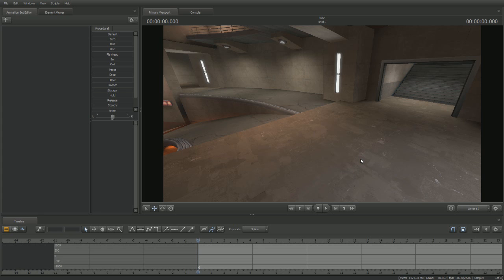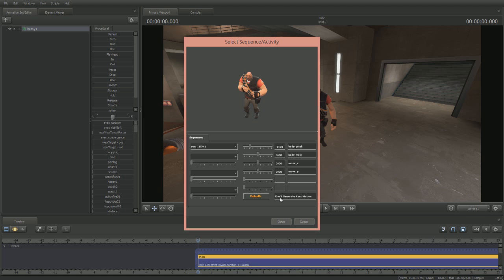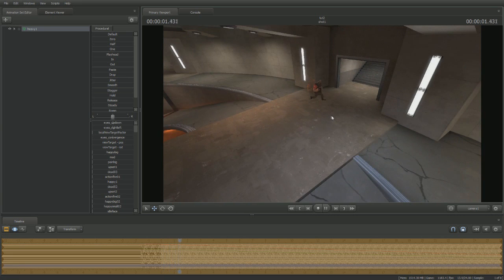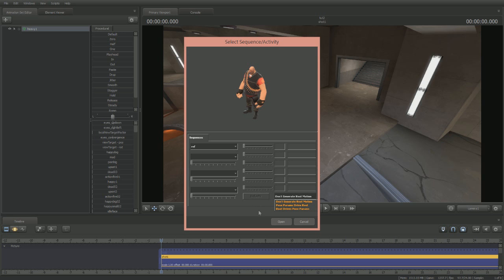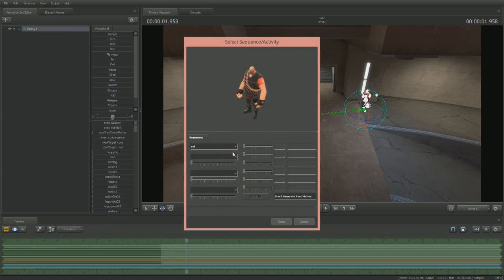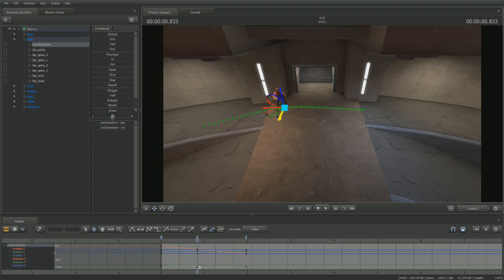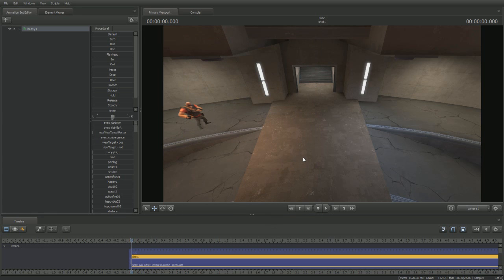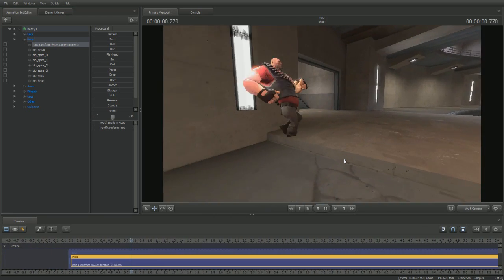[SFM TUTORIAL] Tips 'N' Tricks: Sequences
Today we look at a niffy little sequence option. Just one more way to not animate!